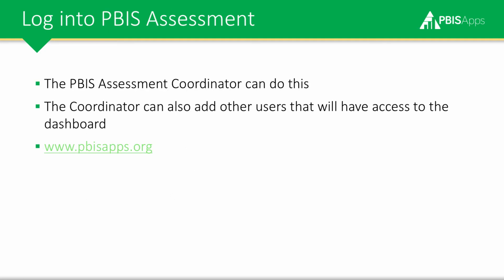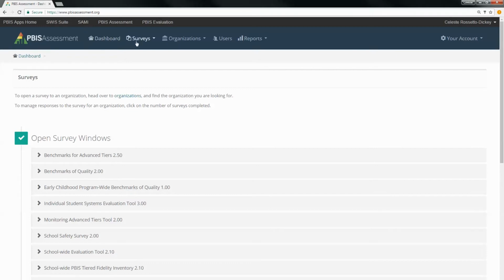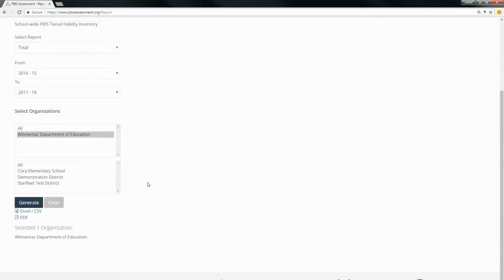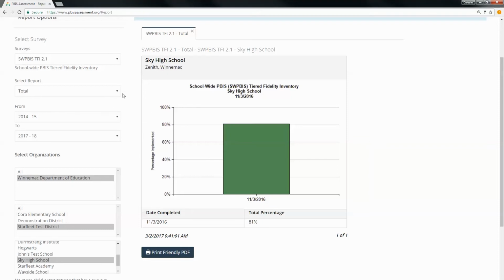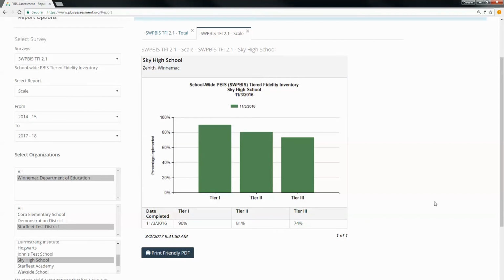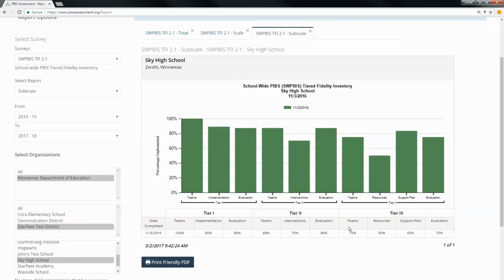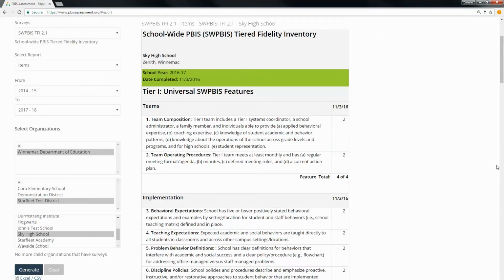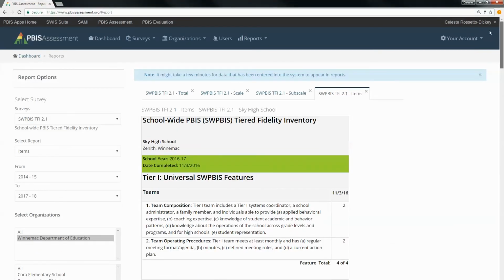TFI Administration Part 3: Reviewing & Analyzing Reports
This video is part three in a four part series designed for coordinators who need to take a team through completing the Tiered Fidelity​ Inventory (TFI). In this video, Celeste ​​​​​​​​​​​​​​Rossetto-Dickey guides you through reviewing & analyzing reports.